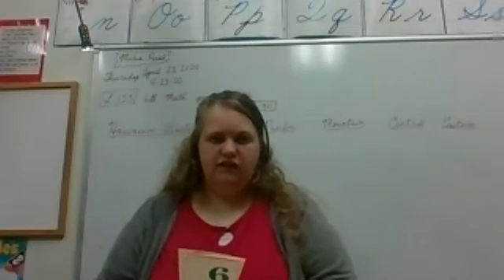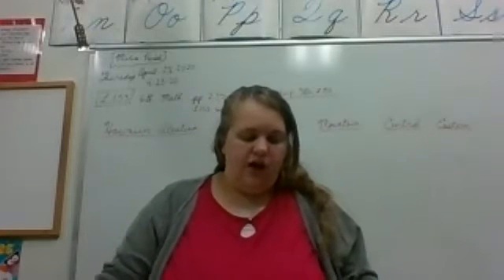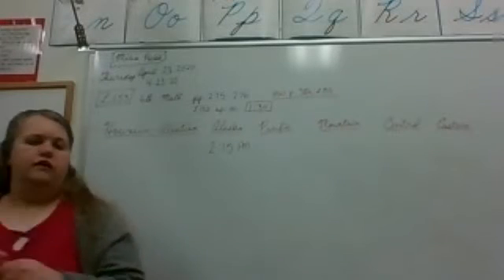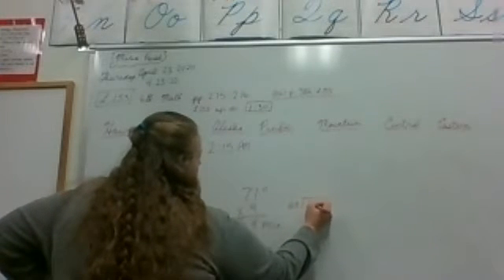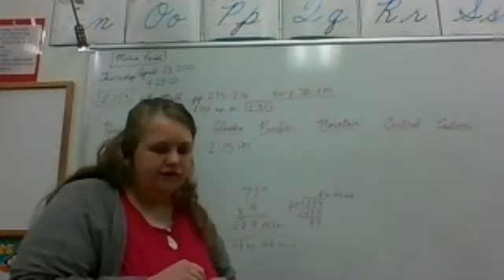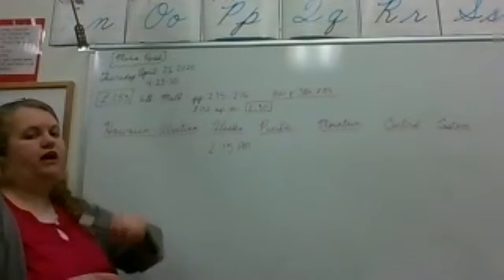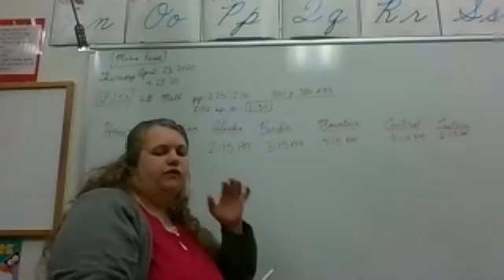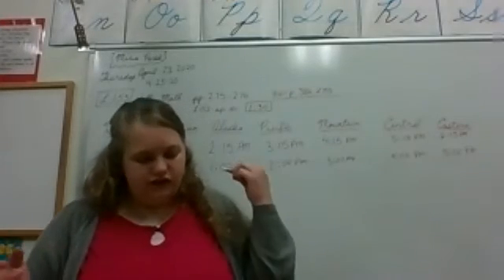6th Math L 153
Do pp. 275-276; take L. 153 speed drill (1:30); HW: p. 386, L. 153.